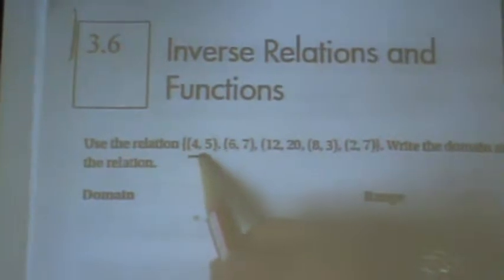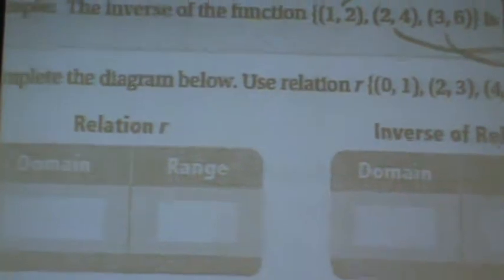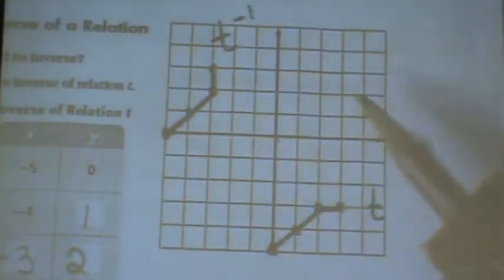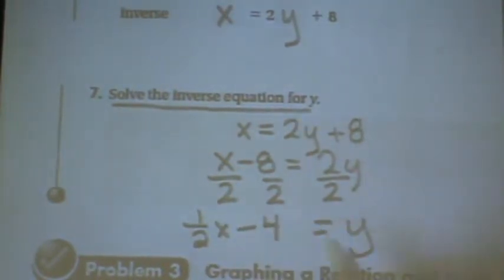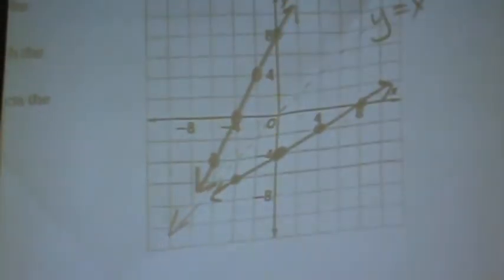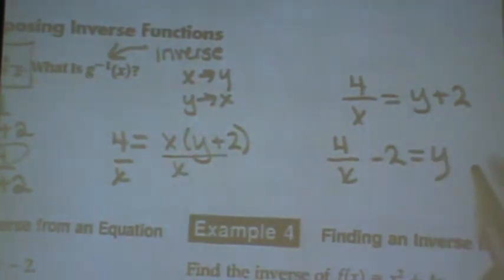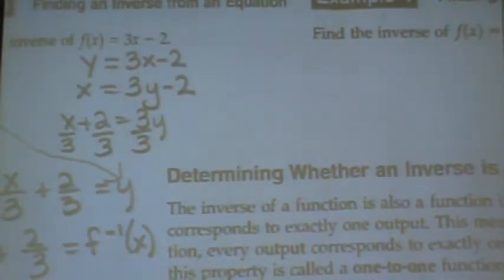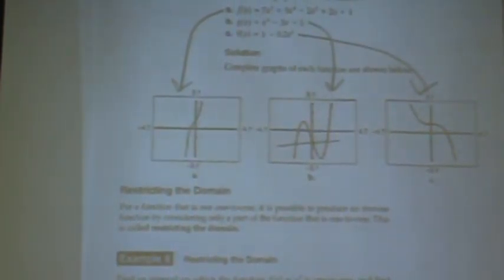PreCalculus Notes 3.6 Inverse Functions